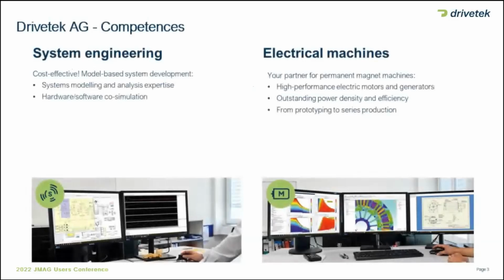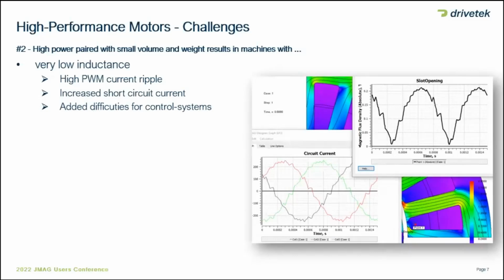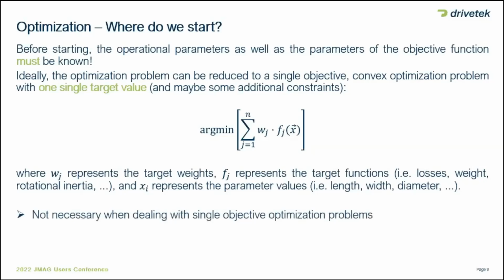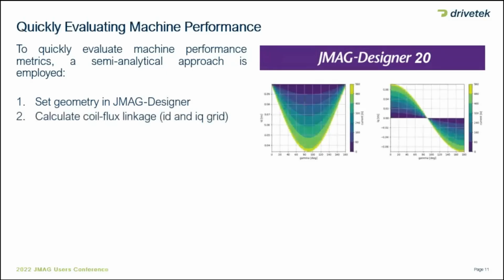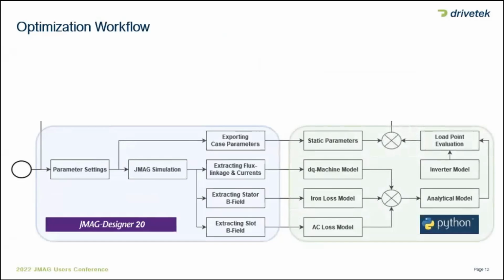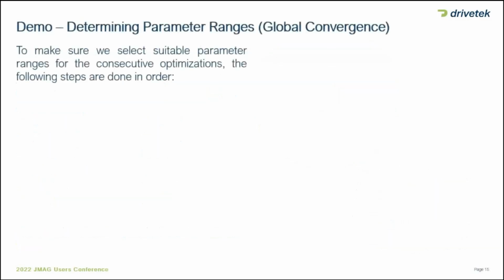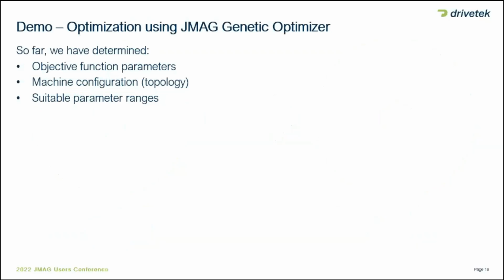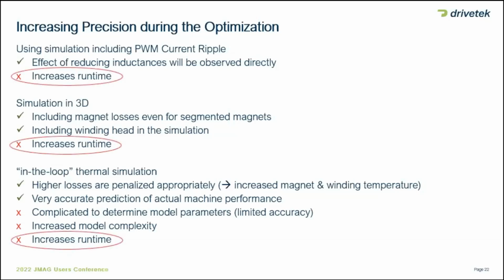High-Performance PMSM Optimization Techniques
At Drivetek AG, we have a history of designing high power density drivetrain components for motorsport applications. The design process for these efficiency and power-density driven optimizations is very evolved and highly application specific. For electric machine optimization, JMAG Designer, and especially the scripting capability, plays a crucial role in our design process. Whilst single objective parametric studies are relatively easy to set up, the complexity increases exponentially when performing multi-objective coupled optimizations with dozens of parameters. Using JMAG Designer along with our complementary toolchain allows us to consider not only static design parameters such as torque, weight or inertia, but to analyse the impact of a parameter for a given set of load points and its interaction with our design target. This includes crucial analysis like field weakening parameters, PWM current ripple analysis or skin and proximity loss analysis. To adapt to design changes and to stay agile for our clients, another crucial metric of the optimization process is the time required to optimize a given design and the number of manual inputs which is necessary for the optimization. In this presentation, we’ll show our step-by-step optimization process and give you an insight of the power of the combination using analytical models in conjunction with a highly capable FEA software such as JMAG Designer.